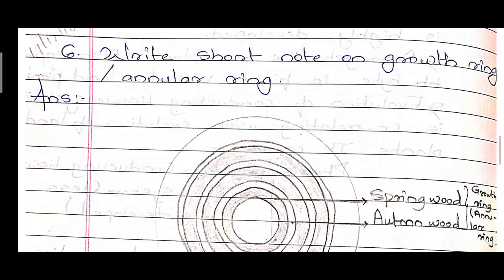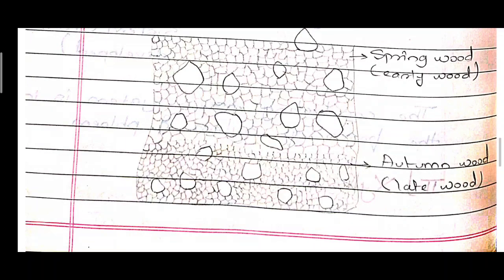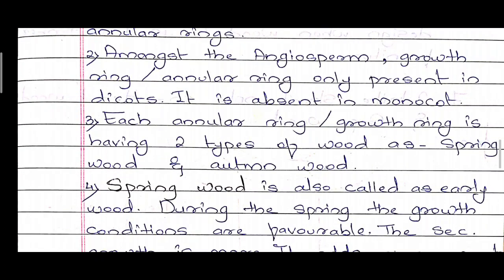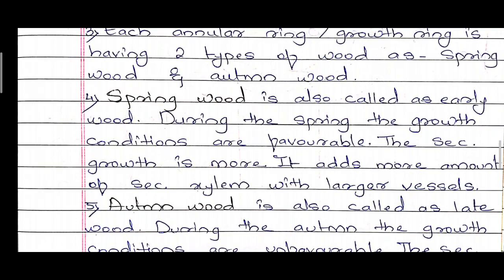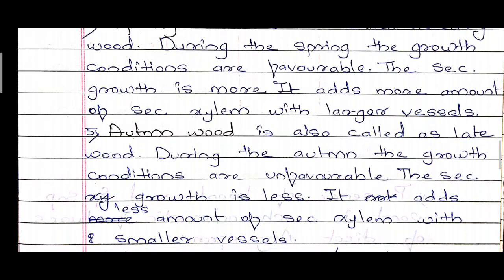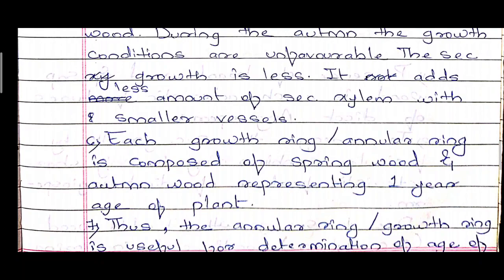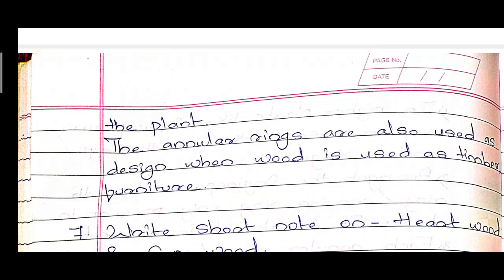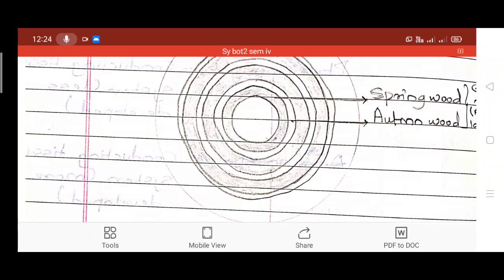Sy Botany paper II unit 1 anatomy : growth ring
Growth ring